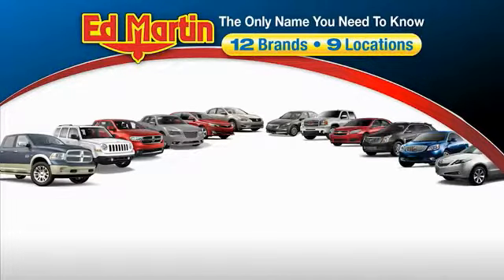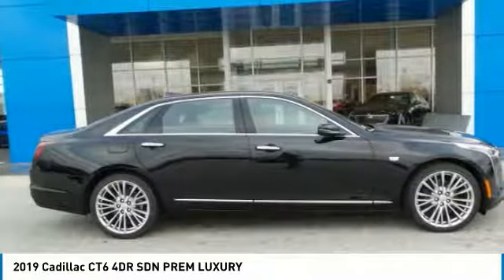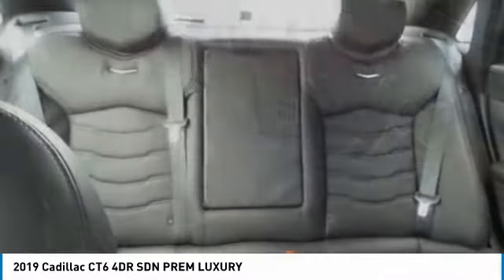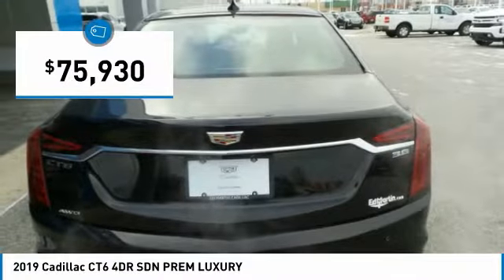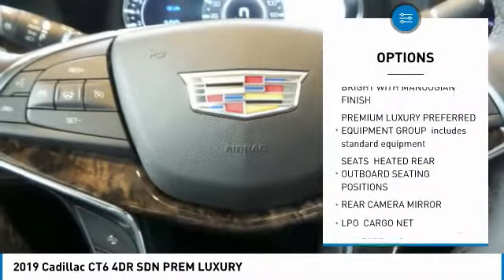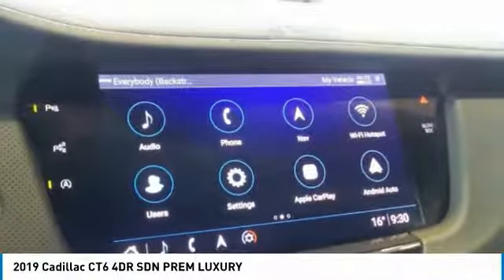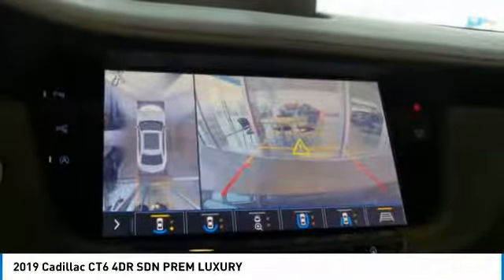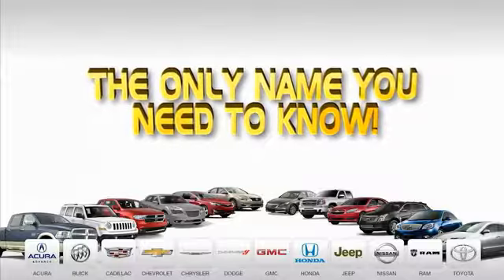2019 Cadillac CT6 432638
2019 CADILLAC CT6 Anderson, IN
Stock# 432638